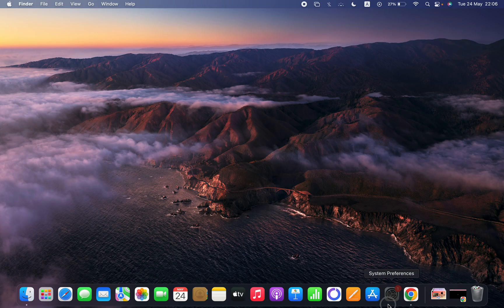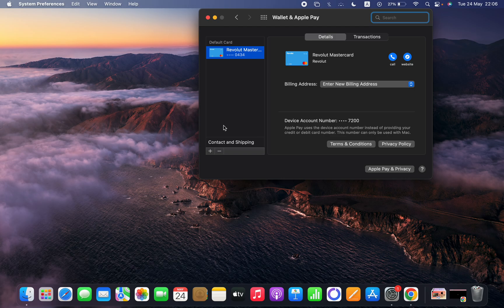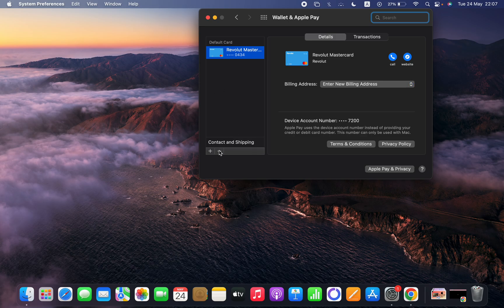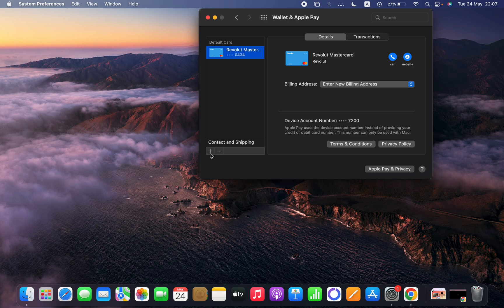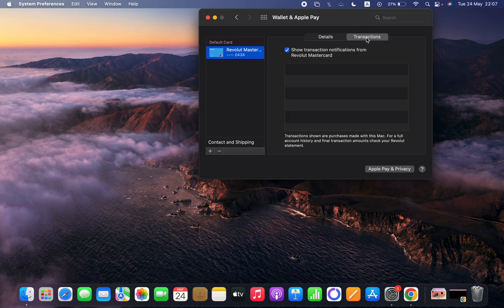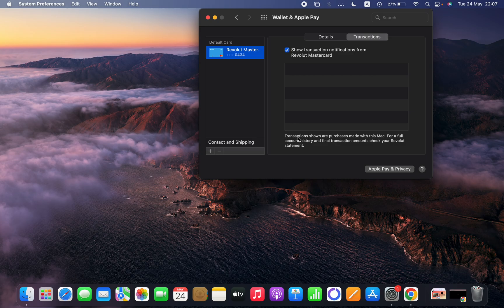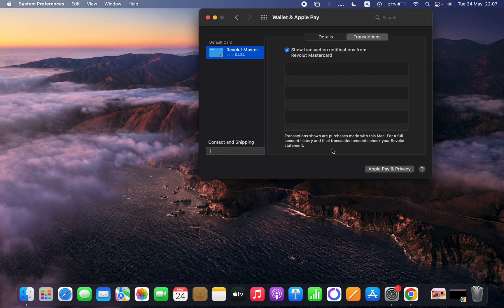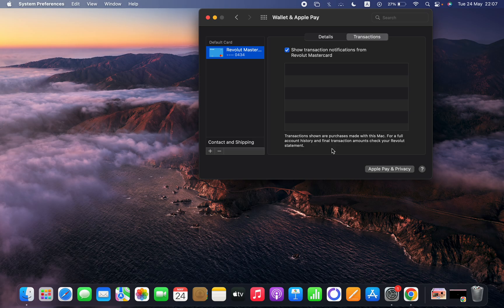How to add or delete credit card for Apple Pay on MacBook? - MacBook Tips